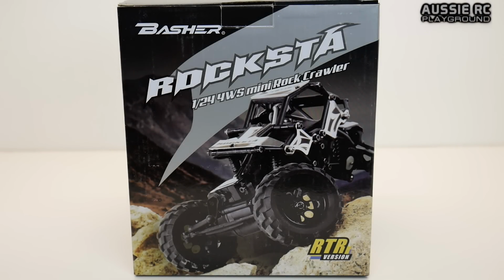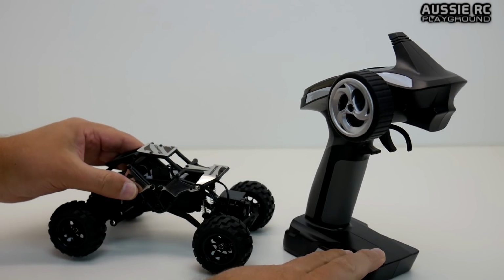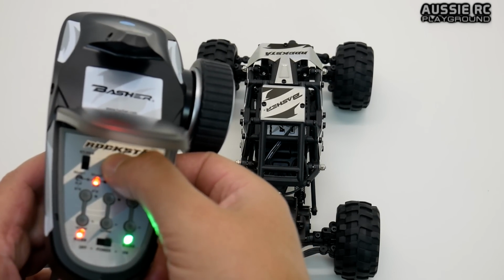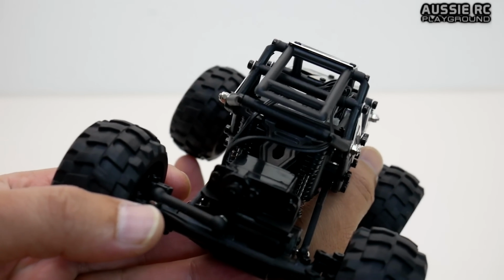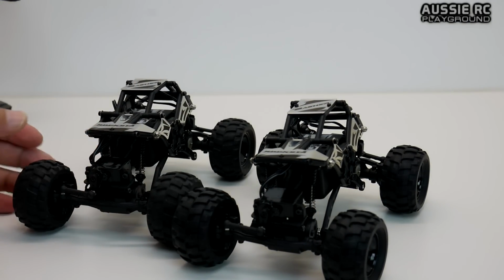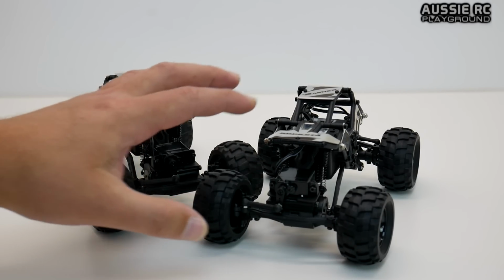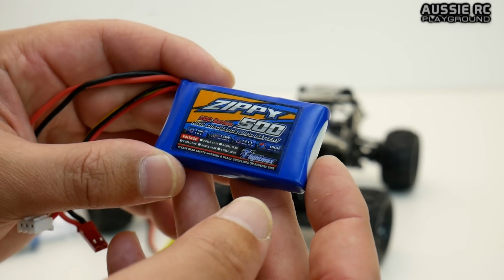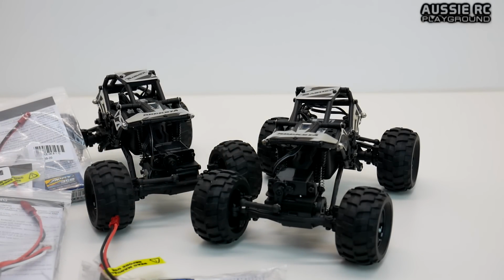Unboxing: Hobbyking Basher Rocksta 1/24 Scale Mini Rock Crawler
I know, I'm not know for being a crawler guy, but how could I resist such a cool looking crawler that's just the perfect excuse to burn a few minutes or a few hours indoors when the weather isn't in my favour. I had to get this little guy and add it to my collection.
This is the Basher Rocksta.

Where to get one:

Track used for intro:
Modern Logo

Artist:
Olive Musique